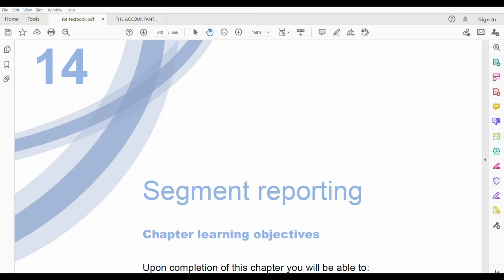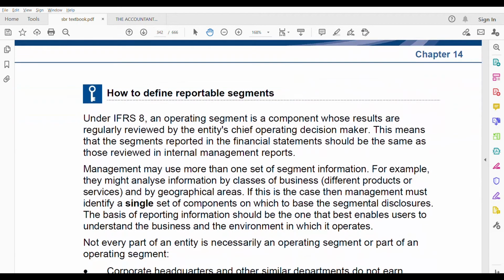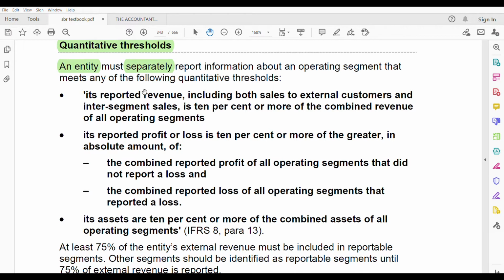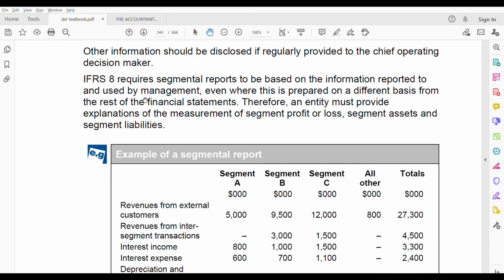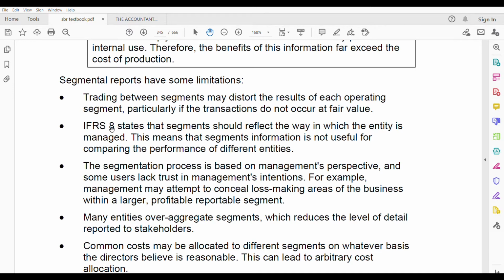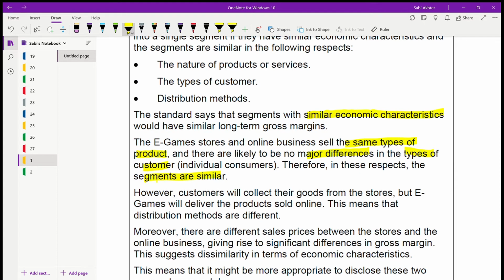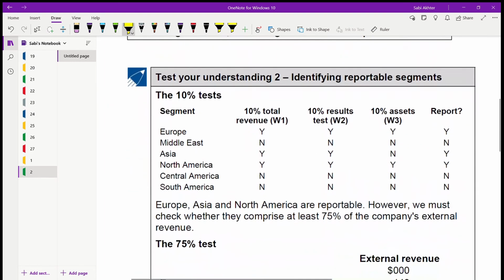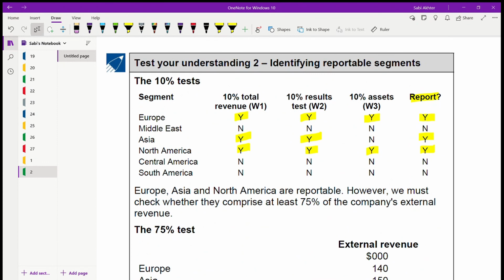IFRS 8 - Operating Segments - SBR ACCA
1) Defining reportable segments
2) Quantitative thresholds
3) Disclosing reportable segments
4) Assessing segmental reporting
5) Limitations of segment reporting